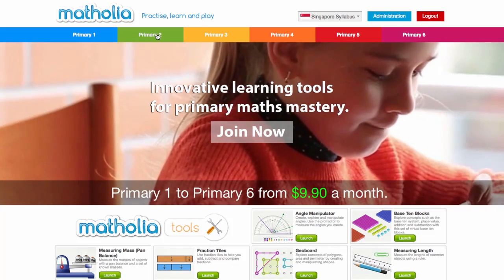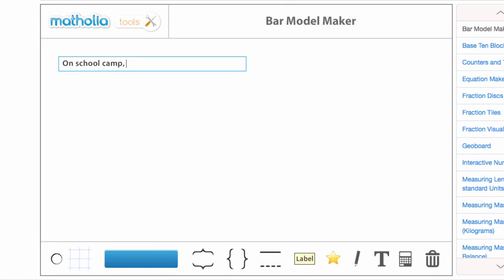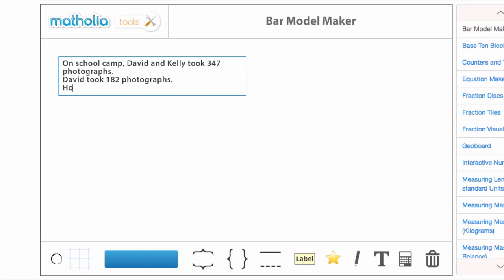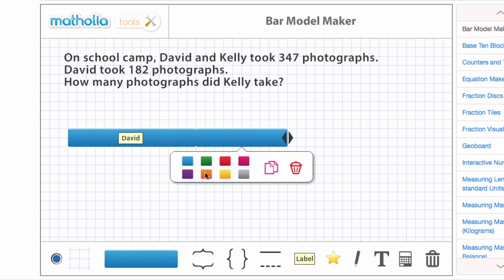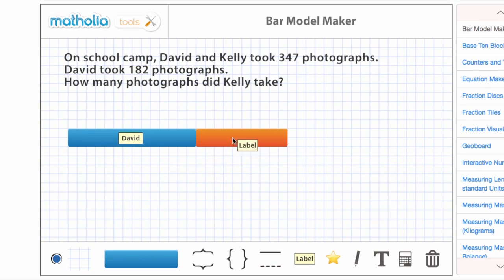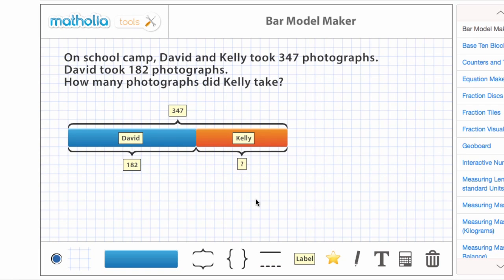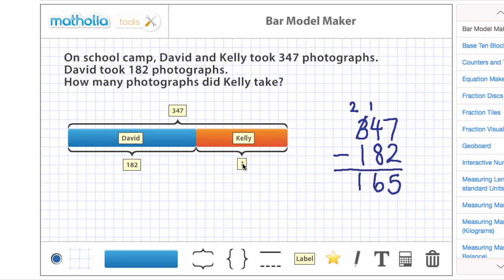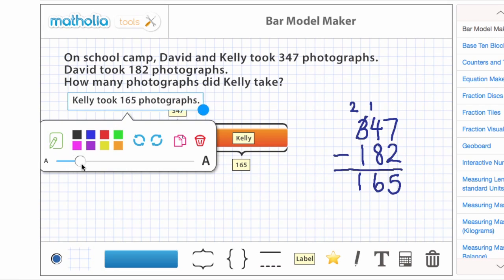Part-Whole Bar Model for Subtraction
Matholia educational maths video on part-whole bar model for subtraction

Learning Targets:
I can use models to explain subtraction.
I can draw pictures to show subtraction.
I can explain that subtracting two numbers makes a smaller number.
I can solve subtraction problems.